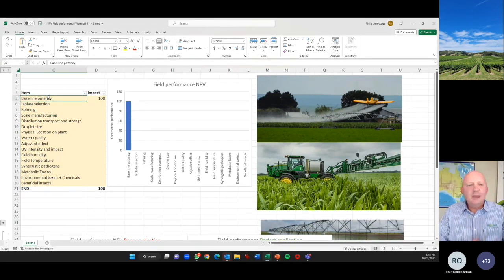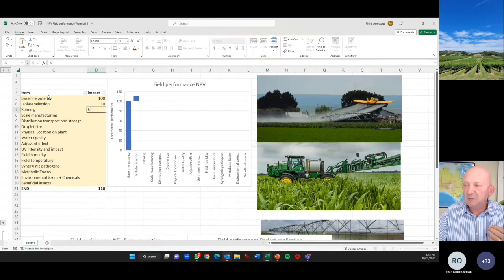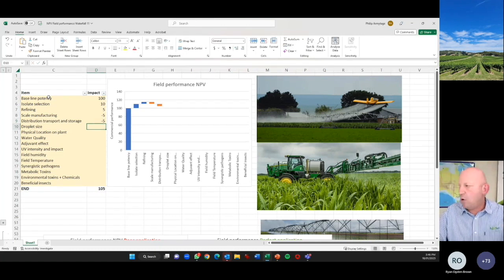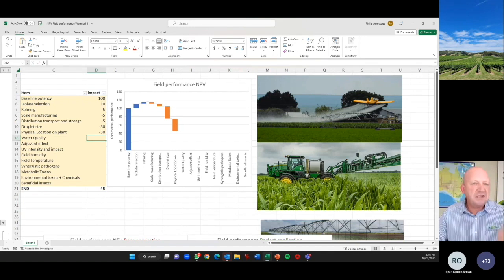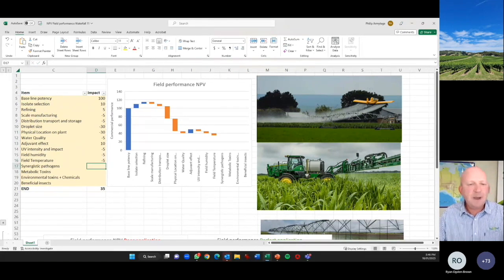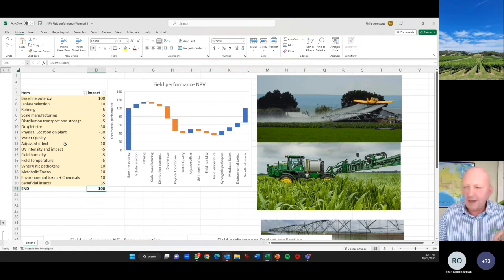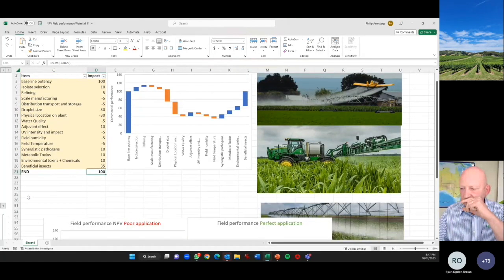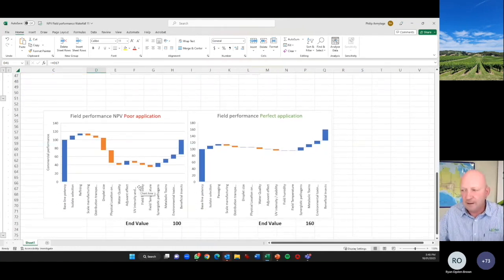NPV efficacy waterfall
AgBiTech General Manager Philip Armytage explains some of the of factors and considerations that may contribute to a successful (or unsuccessful) application of a NPV (nucleopolyhedrovirus) or baculovirus.

Excerpt from the Fawligen Fall Armyworm Webinar 23 January 2023